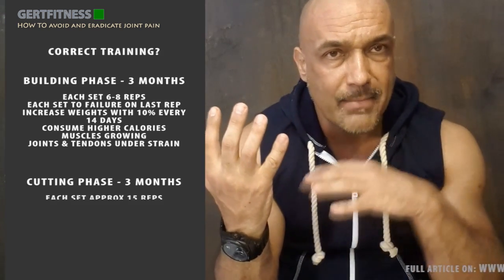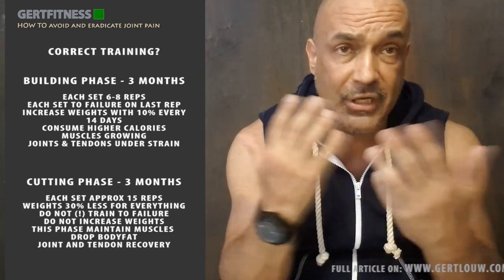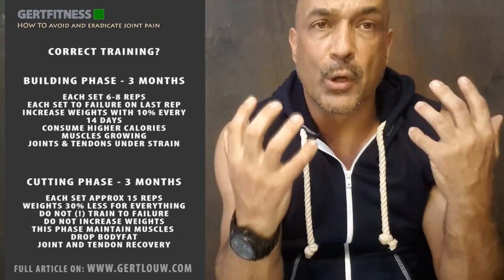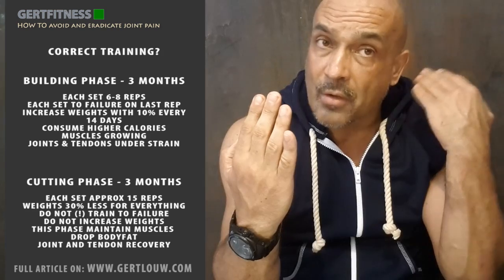How to eradicate and prevent joint pain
Joint pain is probably the most common injury a bodybuilder struggle with. And the bad part is, as you pass the 40 y/o mark the challenges increases drastically to walk the narrow pain-free road with your joints.
In this article I will explain how to train to avoid /minimizing joint pain and then also give some options as a last resort for effective treatment considerations.

When we speak about joint pain then we generally refer to any of the following:
ARTHRITIS, BURSITIS (aka Tennis/Golfers Elbow), TENDONITIS
The good news is that all three can be nearly fully avoided, even for us older folks. (I am not taking into account genetic predisposition to arthritis or similar conditions)

A very effective avoidance principle
Few of us employ the basic training principles required for avoidance. It is so simple but our aim and eagerness to grow is the main culprit here.
The human body CANNOT take increasing punishment month after month for an extended period.
IT WILL BREAK! And the first to go is your tendons, joints and immune system.
Younger guys can get away with it to a certain degree but as you age your body has less testosterone and growth hormone available and the healing and repair slows down = breaking easier.
The avoidance principle is as follows: A Three month Building Phase must be applied and followed by a three-month Cutting Phase in a very specific way and repeated.
Let's discuss this "very specific" way...

Happy training! Cheers...
Gert Louw